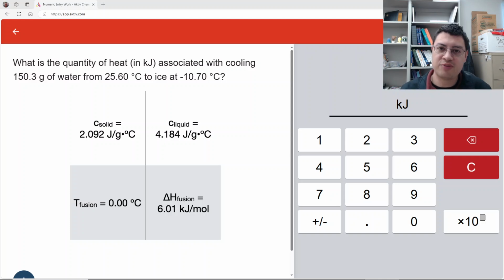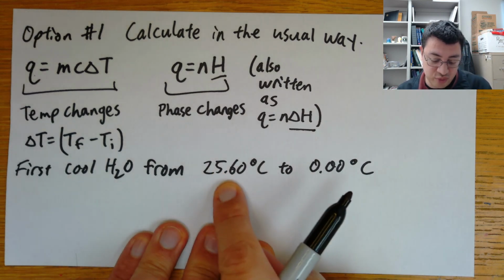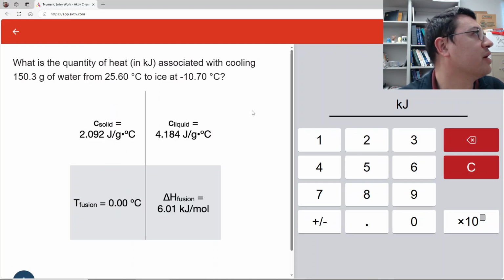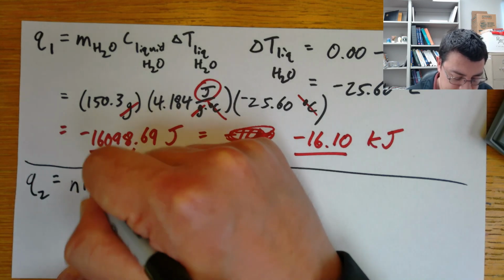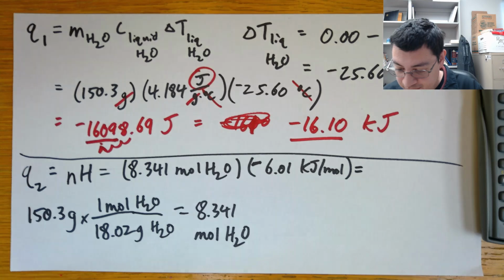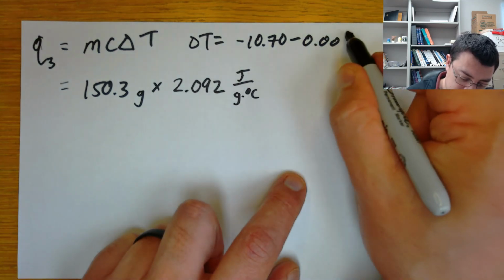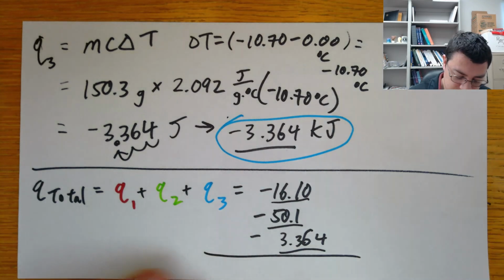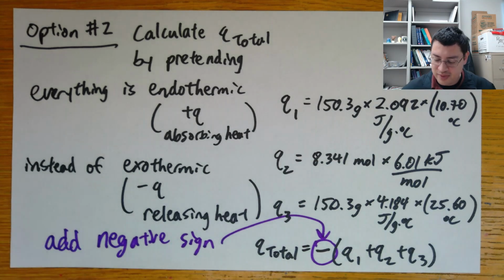Aktiv Chemistry homework - Heat released from cooling water [CHEM 101]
0:00 We are calculating heat change, meaning we MUST be careful in reporting a positive or negative value.
0:47 Option A -- plug in numbers like usual.
14:15 Option B -- pretend you're absorbing heat to avoid negative numbers.  But then just make your answer negative at the very end!

Original problem from Aktiv:

What is the quantity of heat (in kJ) associated with cooling 150.3 g of water from 25.60 °C to ice at -10.70 °C?  Report answer in kJ.

(Note that I typically work in degrees Celsius instead of Kelvin in these sorts of problems, but you'll get the same answer either way. )

This video was made with a CHEM 101 Introduction to Chemistry audience in mind, but is for anyone.  Welcome!

Be aware that some Aktiv problems are algorithmic (my preference), so that you may get different numbers and/or units than mine.

I hope you learn a lot and get a lot out value from these video tutorials. With that said, it is on YOU to use this video for learning purposes. It is on you to use this video to learn the math/chemistry/input/setup/etc. and use Aktiv correctly, rather than just getting an answer for homework credit. Otherwise it'll come back to bite you exam time!

I was not compensated by Aktiv or Top Hat Monocle to make this video. For what it's worth, I am a former employee of Aktiv Chemistry / 101edu / Top Hat. I received permission from one of the co-founders of Aktiv to cover Aktiv questions on my YouTube channel.

Joshua de Groot